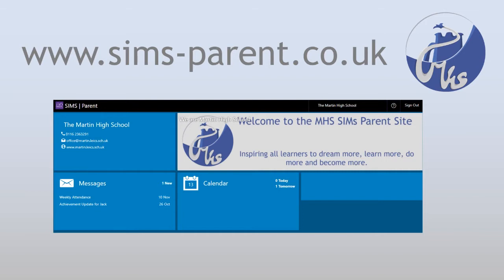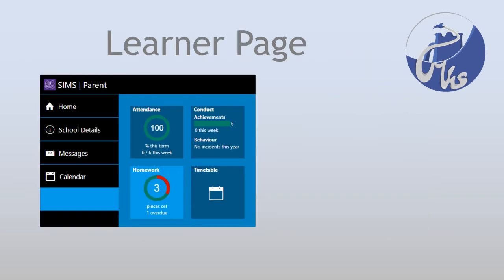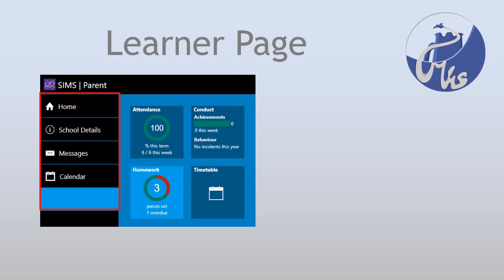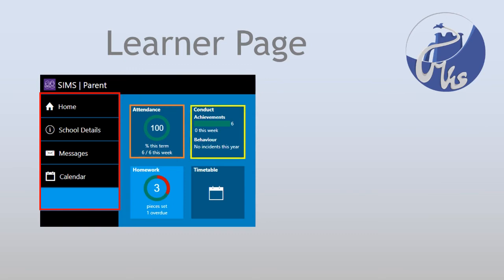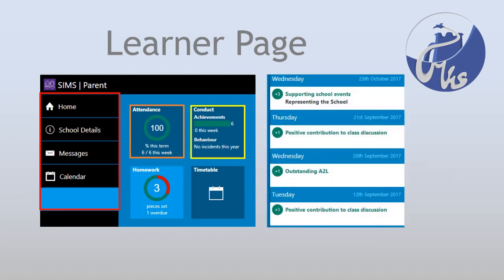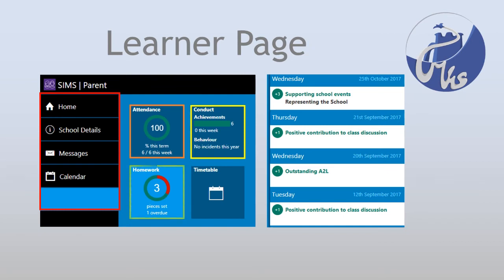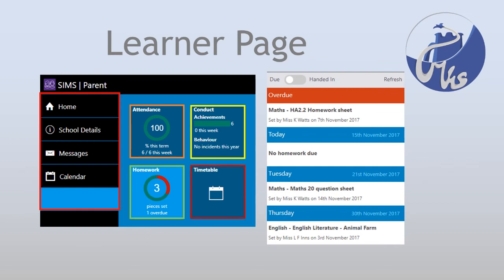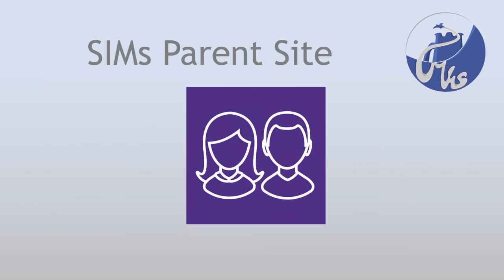MHS - SIMS Parent App Guide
Martin High School SIMS parent app user guide.

This guide has been produced to help you use our SIMS Parent App.